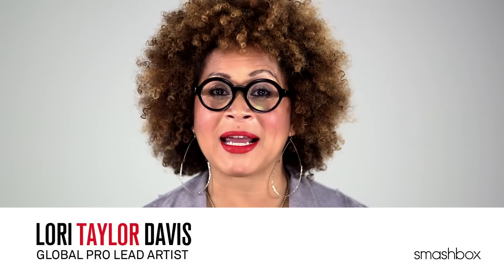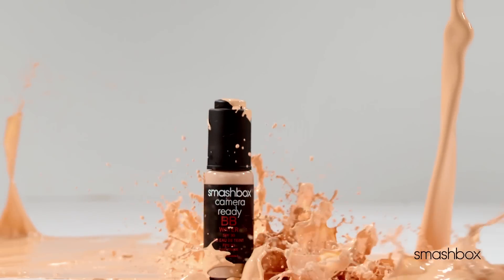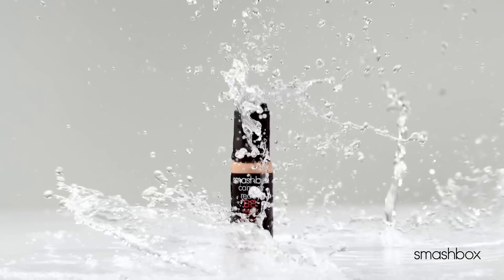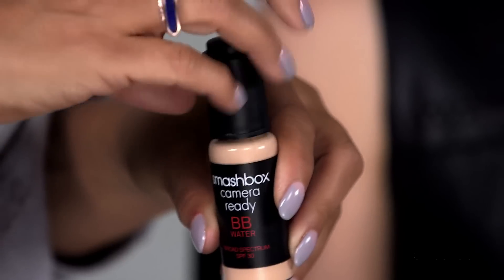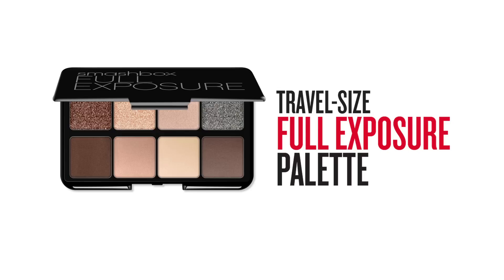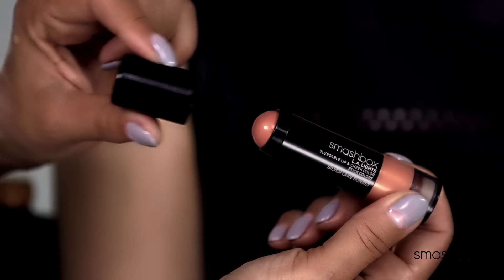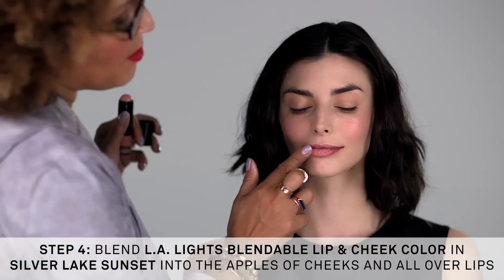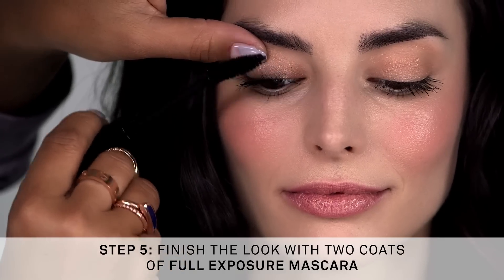Smashbox Camera Ready BB Water - No Makeup, Makeup Look | Ulta Beauty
Smashbox's first and only BB with a water-like texture that delivers multiple benefits in just one drop. Why get wet? Built-in primer water technology means a liquid silk-consistency - it literally glides onto your face, blends easily and moves with your skin.